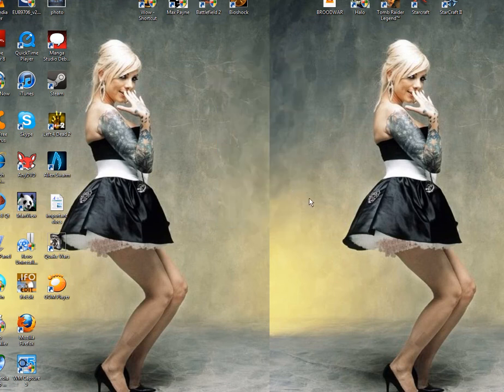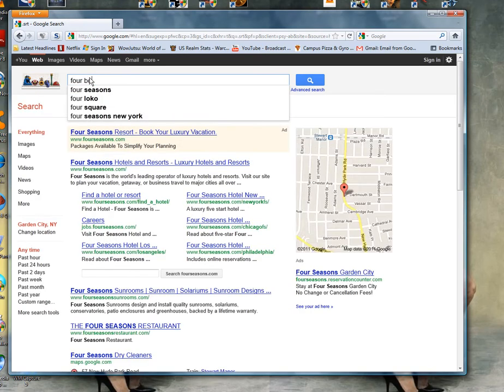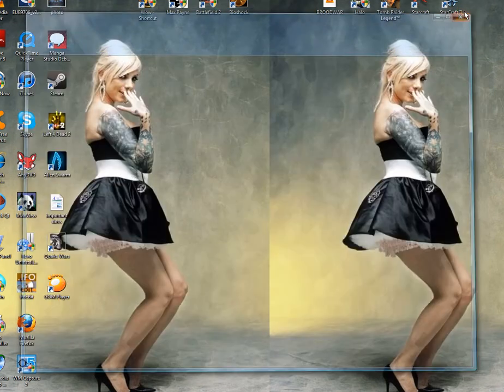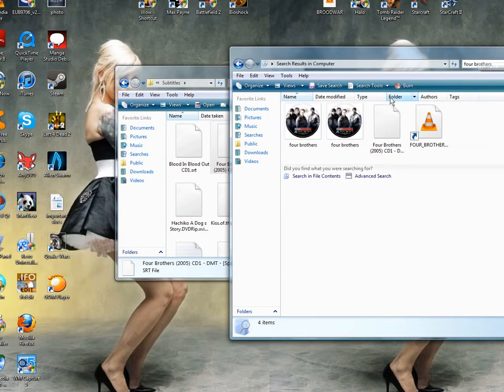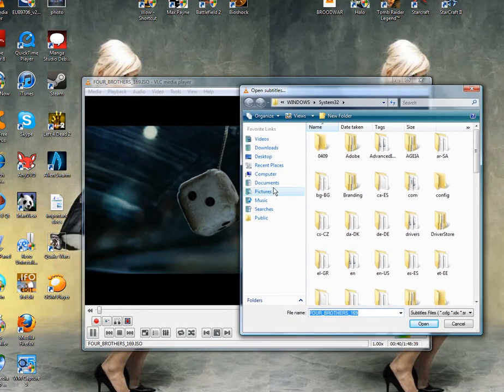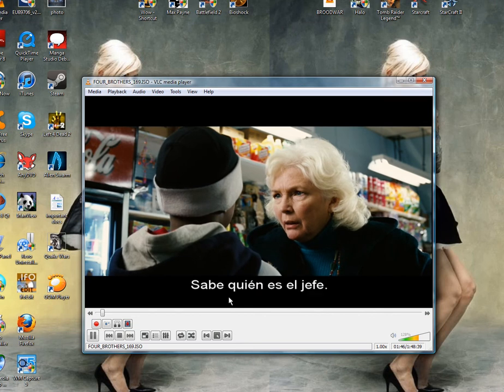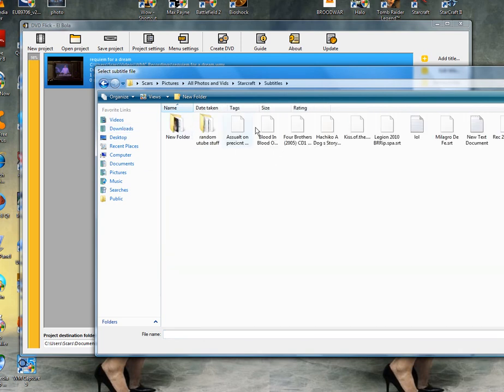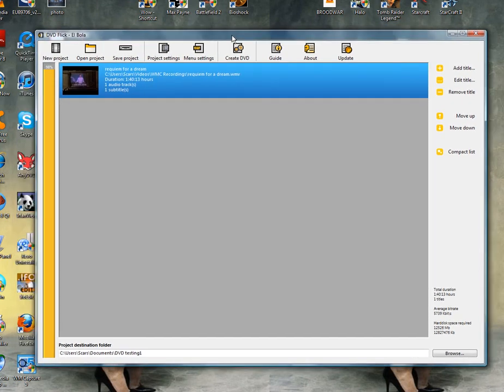How to add subtitles to a dvd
this is a quick tutorial on adding subtitles to movie files
its a real easy step once you get used to it
in my video i used these free software
DVD Flick